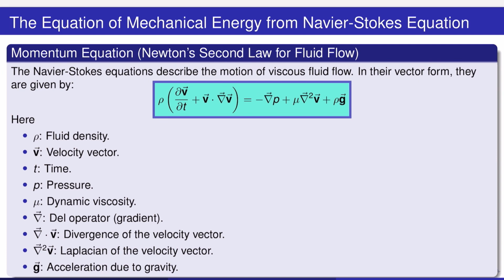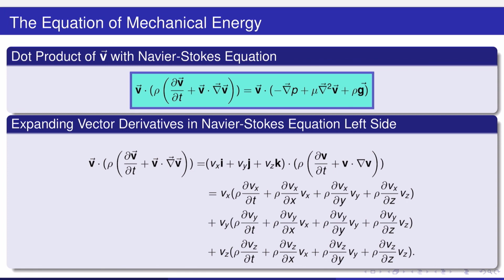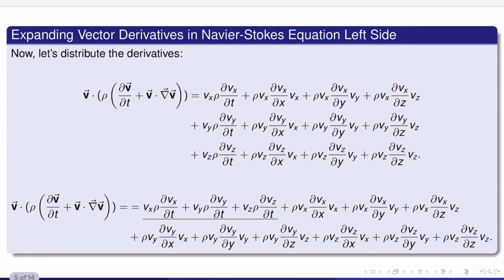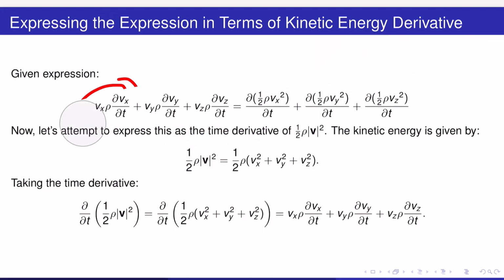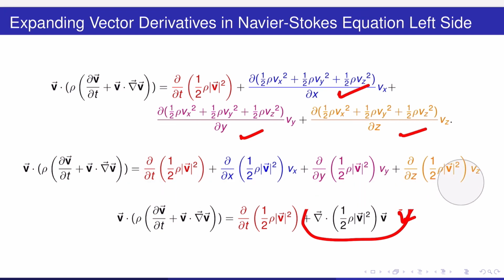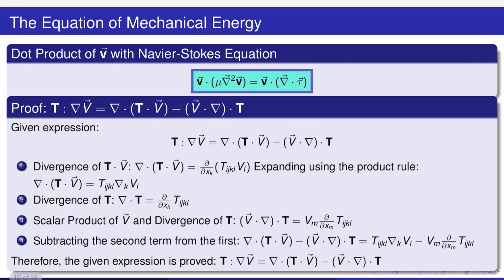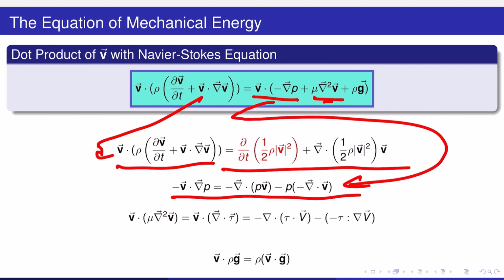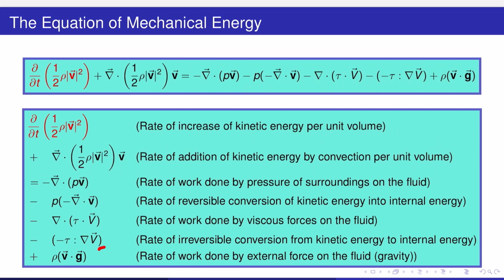The Equation of Mechanical Energy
Description of Mechanical Energy Equation

The mechanical energy equation in fluid dynamics unveils the intricate changes in kinetic energy within a flowing system. Despite the non-conservation of mechanical energy in such systems, delving into its dynamics is indispensable for comprehending fluid behavior. This equation, derived from the equation of motion (§3.2), encapsulates various mechanical aspects.

The process involves taking the dot product of the velocity vector v with the equation of motion, accompanied by intricate rearrangements and leveraging the equation of continuity. The resulting equation, frequently cited in the text, constitutes the equation of change for kinetic energy.